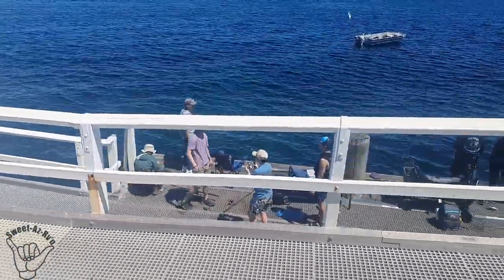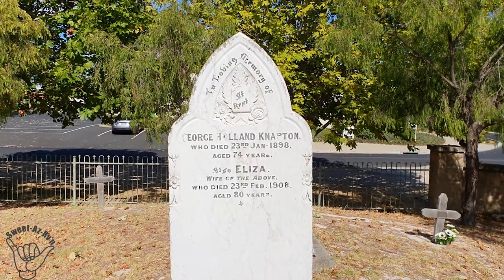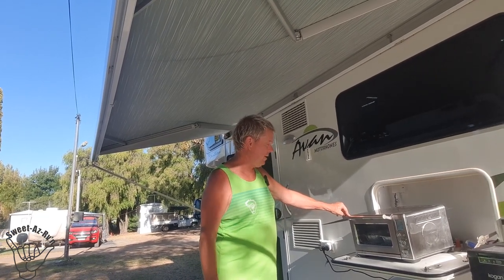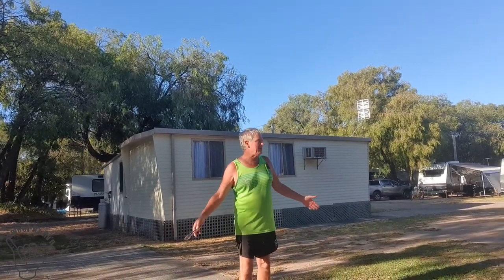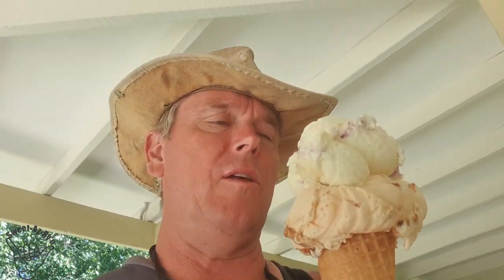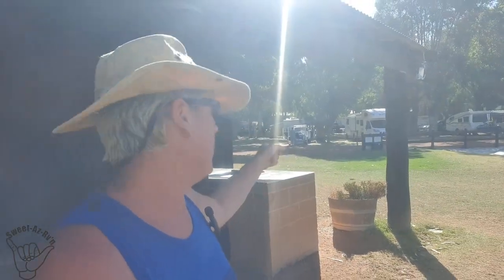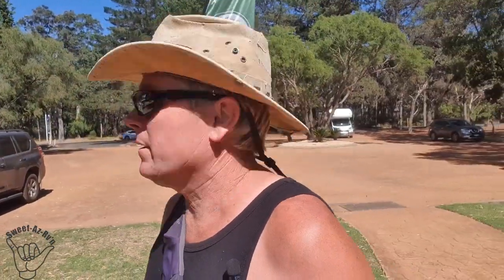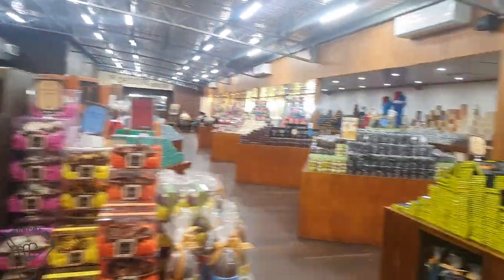Unveiling The Charm Of Busselton - Our Amazing Discovery Of a Sand Dune Grave Yard?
❤️Unveiling The Charm Of Busselton - Our Amazing Discovery Of a Sand Dune Grave Yard? and see Australia's Longest Timber Jetty, The Busselton Jetty is 1.841km long made of Jara Wood. It is the longest timber piled jetty in the southern hemisphere, Can Graveyards be in Sandunes? Come and we will show you
🔴S02E14
00:00 Introduction
00:42 Busselton WA
03:47 The Sand dune Graveyard
04:45 Dinner Time
09:54 Simmo's Ice Creamery
17:07 Margaret River Venison
18:48 The Chocolate Co
20:34 Cheeky Monkey Brewery
23:51 Cowaramup - Check out the Cows
26:32 Margaret River Cheese Factory
28:16 Bloopers